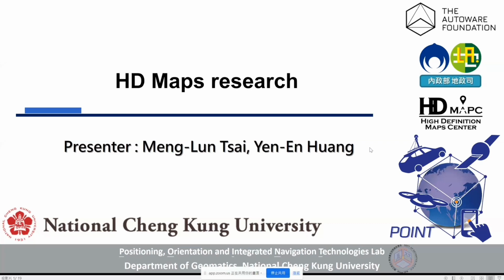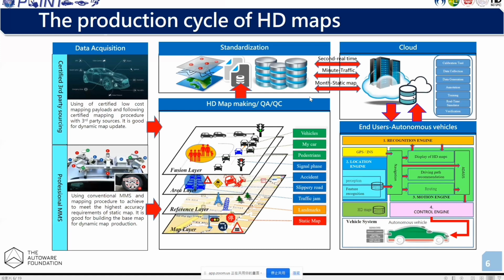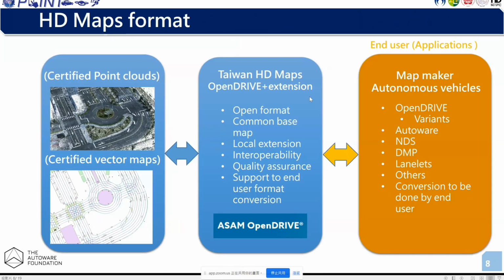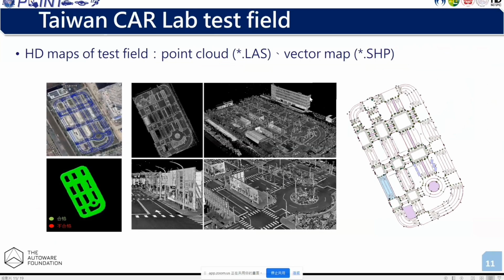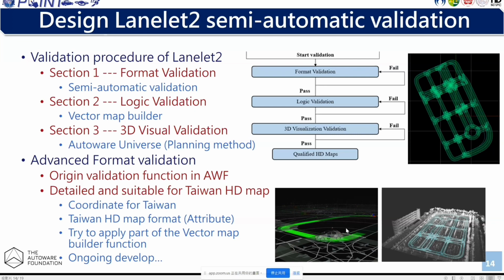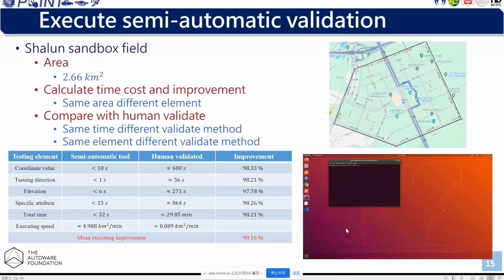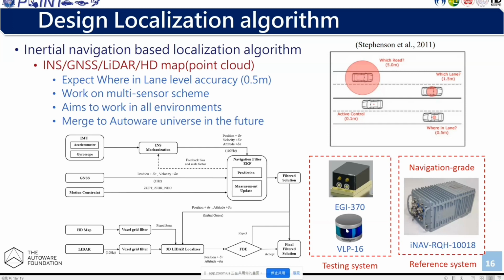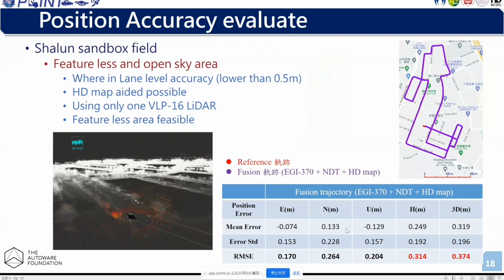Autoware Foundation General Assembly 2023 - HD Maps Research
In keeping with our tradition, the Autoware Foundation convened its General Assembly sessions before the end of last year. For the first time, we are excited to share select content from these high-caliber sessions with our broader community.

Our General Assembly events are among the most anticipated gatherings within the Autoware Foundation, attracting representatives from member organizations worldwide. These sessions serve as a vital platform for providing updates on the collaborative efforts within the Autoware project and sharing operational insights from our organizational committees.

Dive into our General Assembly 2023 playlist to explore engaging presentations from member organizations such as ADASTEC, AutoCore, Amazon Web Services (AWS), Deepen.AI, HD Maps Research Center (HDMRC), Hitachi Industry and Control Solutions, Leo Drive, Macnica, PIX Moving, Safety Pool, and TIER IV, with more contributions on the way. These presentations cover vital updates from the Strategic Planning Committee (SPC), Technical Steering Committee (TSC), and the Center of Excellence (CoE) initiative.

About Autoware Foundation:
The Autoware Foundation is a collaborative effort that brings together organizations and individuals to influence and steer the strategic and technical direction of the Autoware project. Our mission is to accelerate the development of autonomous driving technology by providing a shared platform for research, development, and testing. With the support of our member organizations, the Autoware Foundation employs full-time project managers, software architects, and administrative staff to reinforce our management efforts and drive innovation in autonomous driving.

For more information about the Autoware Foundation and how you can contribute, please visit our:

Join us in shaping the future of autonomous driving. Explore the General Assembly 2023 playlist now to witness the groundbreaking presentations from our latest sessions!